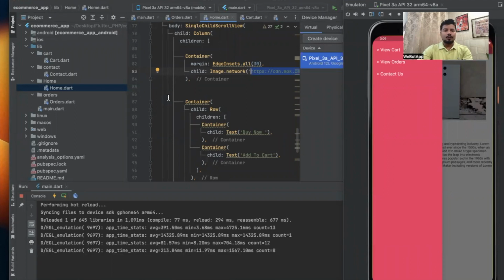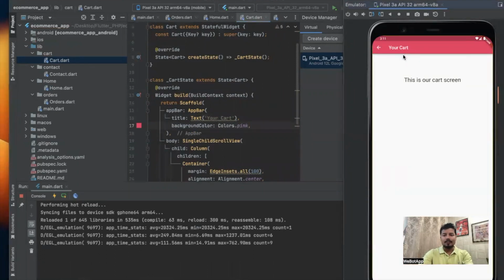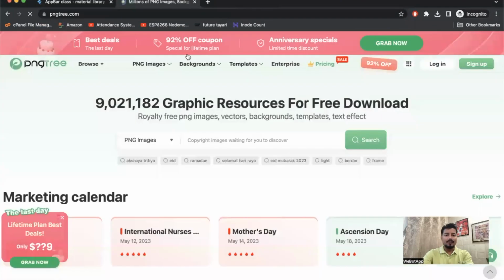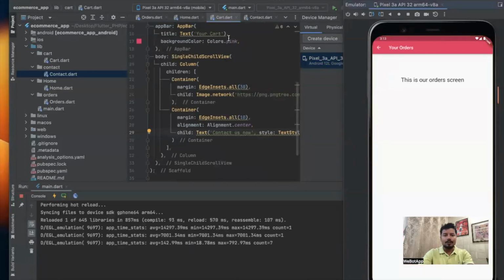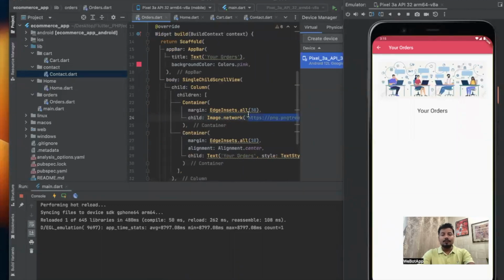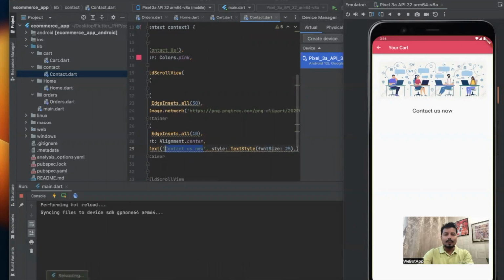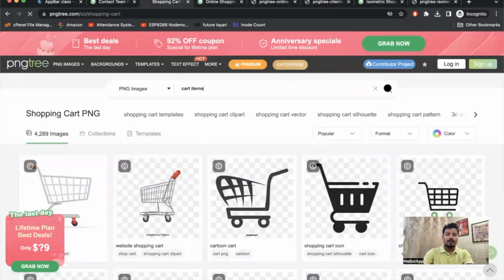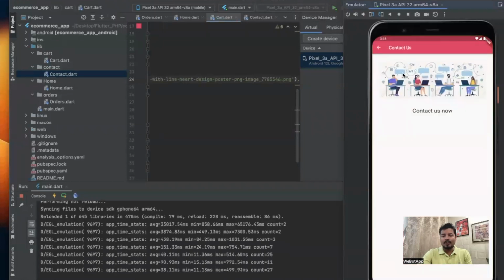How to Create Internal Screens in Flutter (Part 23) | Flutter, PHP, Mysql Tutorial Series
In this tutorial of Flutter, PHP, Mysql Tutorial Series, we will learn How to Create Internal Screens in Flutter Application

Watch the complete series here =

 • How To Design Aut...